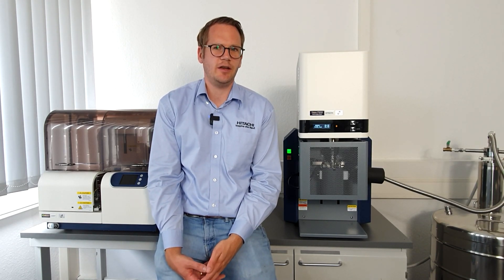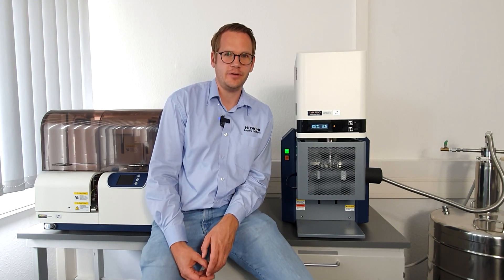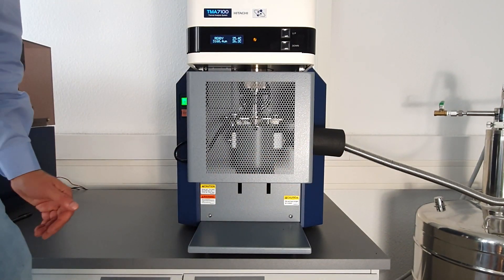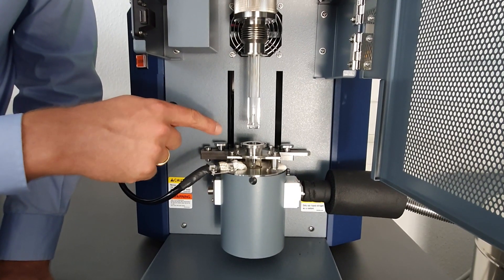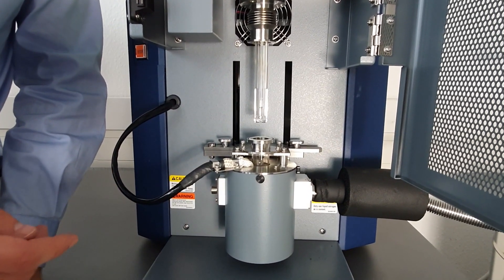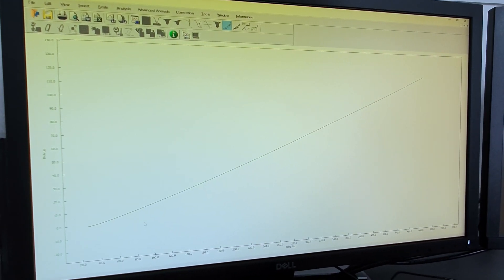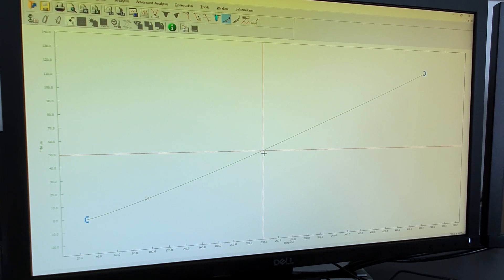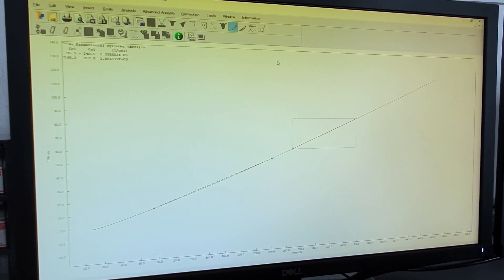TMA | Thermal Analysis | Demo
Watch Martin Deelmann, our application engineer specializing in thermal analysis introduce our thermo mechanical analyzers. Our TMA7000 Series analyzers are used for evaluating expansion or shrinkage of samples across a wide temperature range. TMA can also perform other analytical tasks such as creep measurement, stress relaxation measurement, heat shrinkage-stress measurement, stress-strain curve as well as DMA measurements in a single instrument. With a choice of cooling units and options for additional measurement probes and furnaces, you can cover the complete range of measurements. This series have extremely low levels of noise and a wide load range, making them able to determine the smallest of mechanical changes, even on thin films.